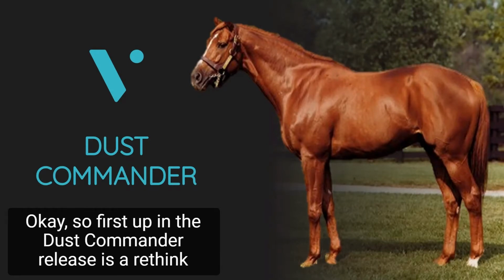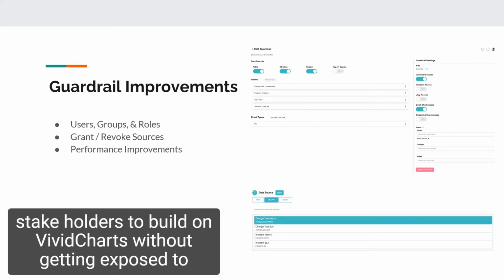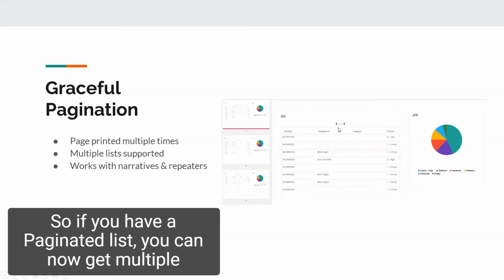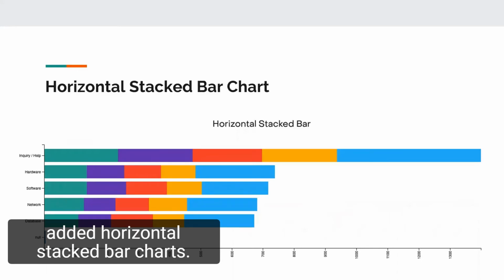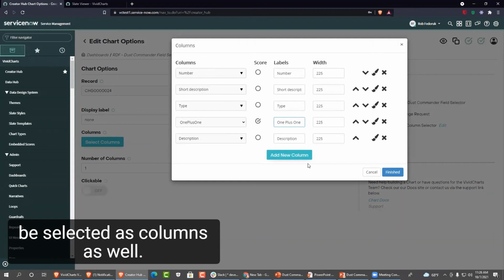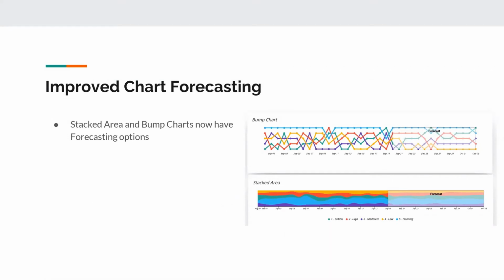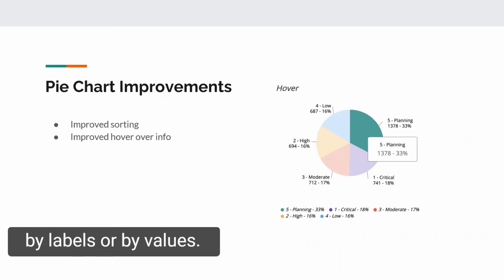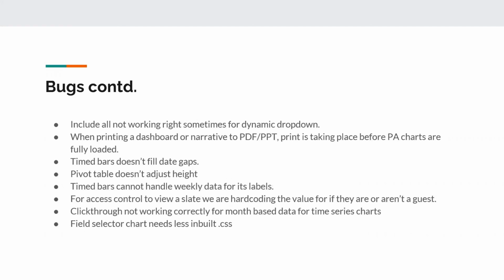Dust Commander Release Event by VividCharts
Dust Commander Feature List:

List chart improvements to support collapsable grouped dropdowns
Automatic pagination when exporting list charts
New Trendline Comparison, Horizontal Bar, and Field Selector charts
Guardrail improvements to support: groups, roles, PA, reports, report sources, DB views, and more
Vastly improved chart option layout across the entire chart library
Combo chart improvements for faster load times and new ability to filter
Faster dashboard load times!
Major improvements when printing to PDF or PPT
New sorting capabilities across chart library
Forecast ability in more PA specific charts
Improvements to Calendar Heatmap, Donut Chart, and Pie Chart improvements
And more!